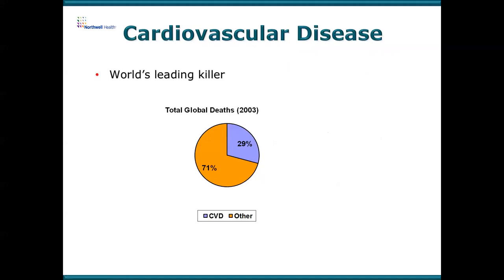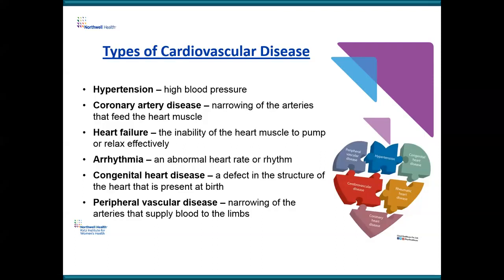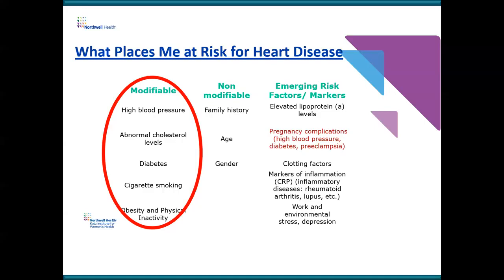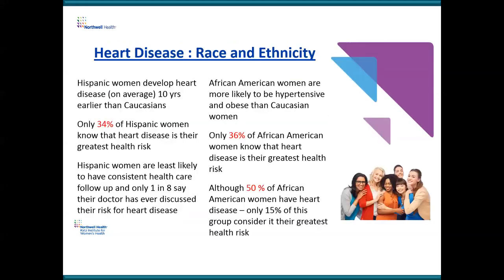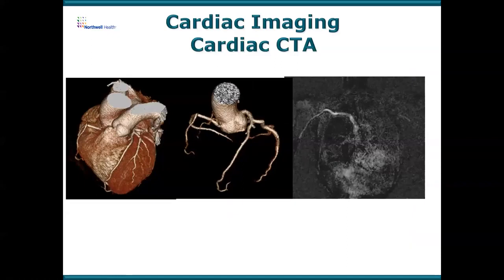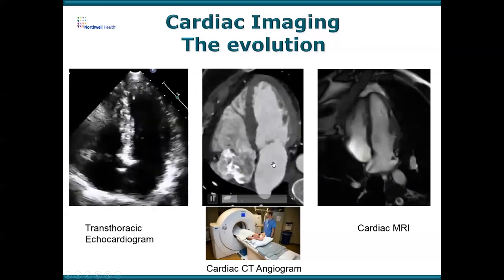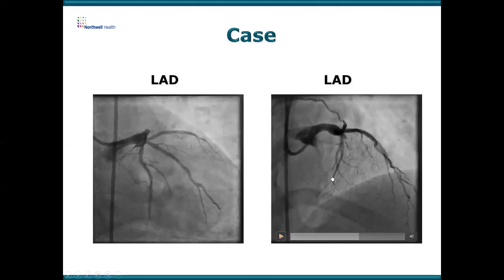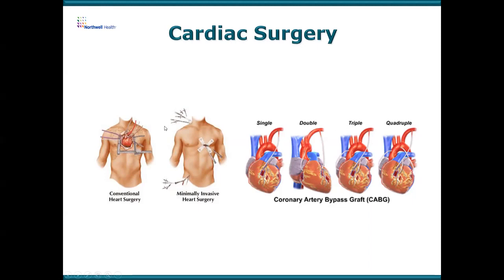Intro to Cardiology- "What a wonderful world" Dr. Singh (7/7/20)